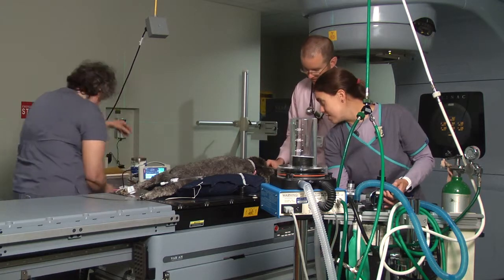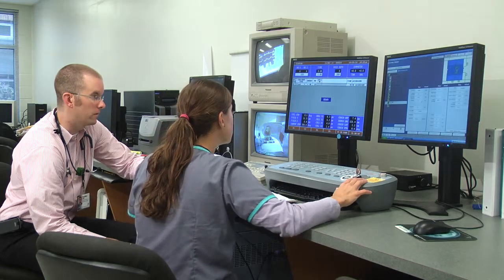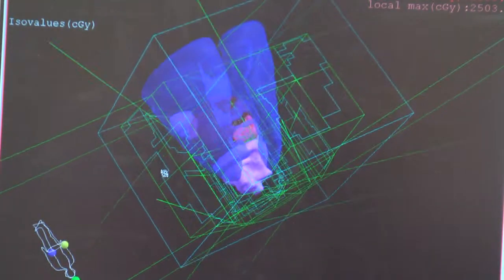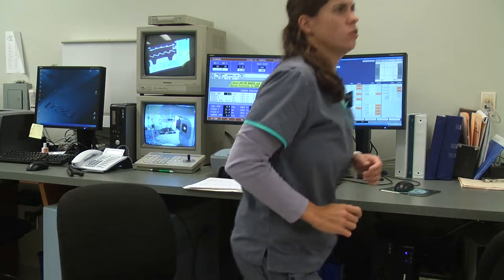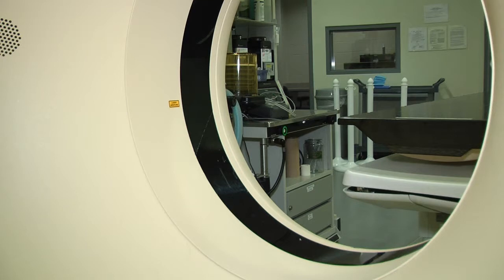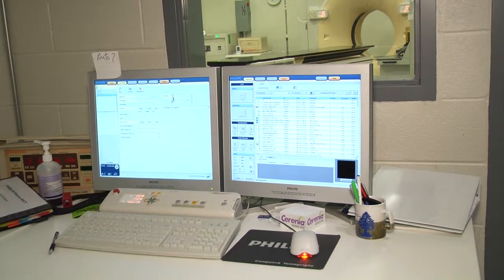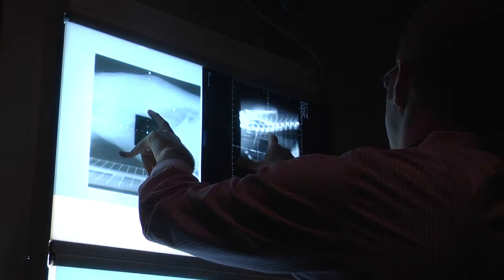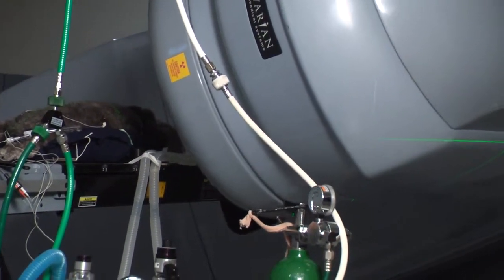Intensity-modulated Radiation Therapy for your Pet at UT College of Veterinary Medicine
Board-certified radiation oncologist, Dr. Nathan Lee, discusses the advantages of intensity-modulated radiation therapy (IMRT) offered at the University of Tennessee Veterinary Medical Center. IMRT delivers high doses of radiation to a tumor while sparing surround tissue.
To learn more about Dr. Lee and the rest of the veterinary oncology team at UT as well as ongoing clinical oncology trials